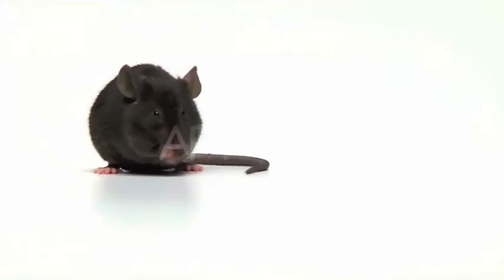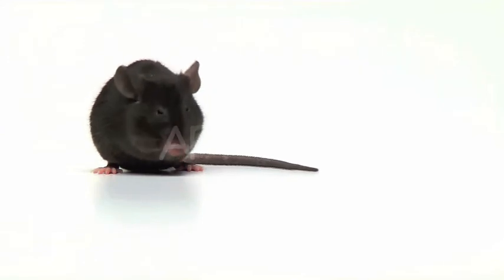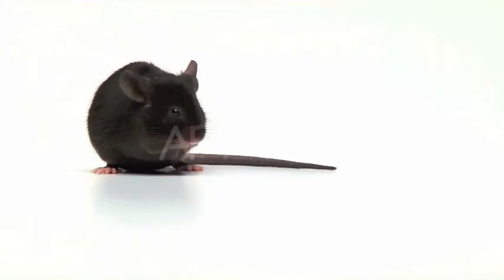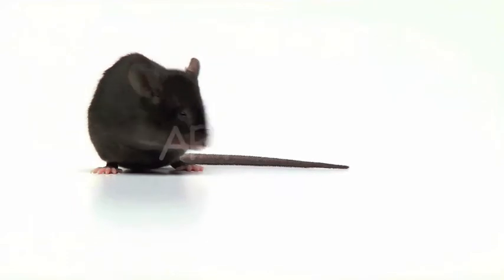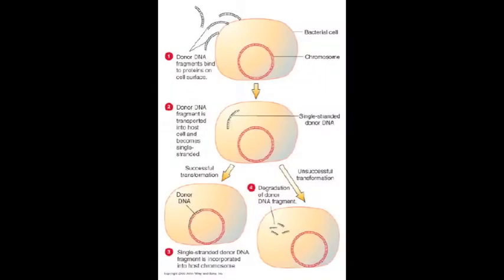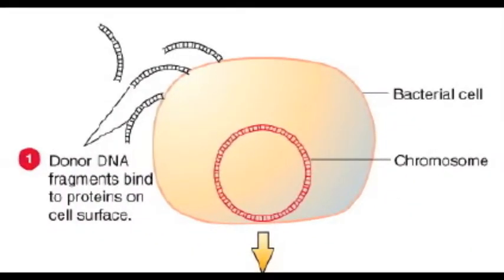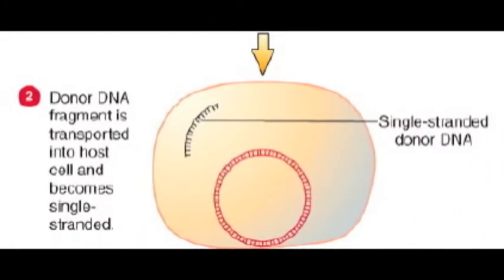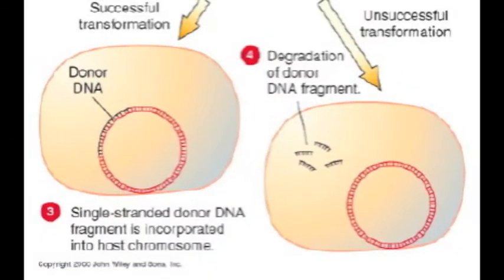Transformation & Transduction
By: Madison VanNostrand and Sydney Johnson
2nd Semester Microbiology
Mr. Hurst  2nd and 3rd period.

We do not take credit for any of the information used in this video.